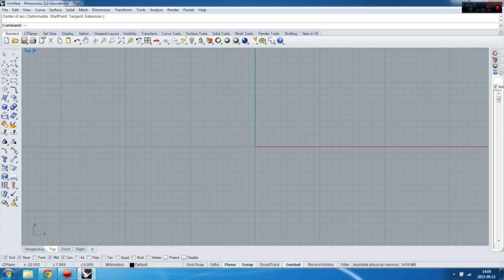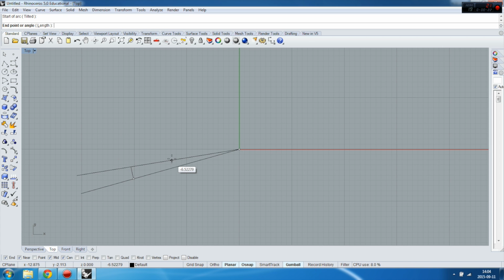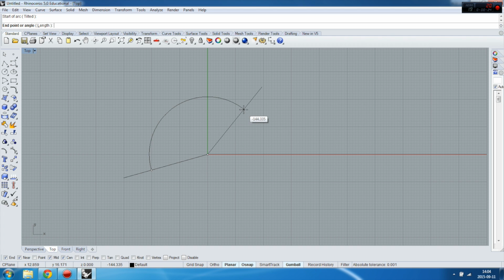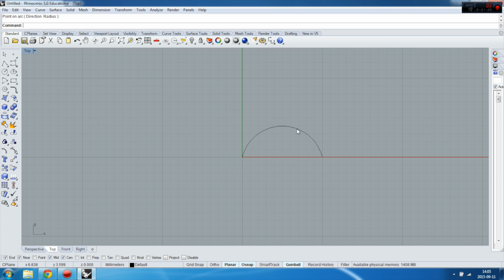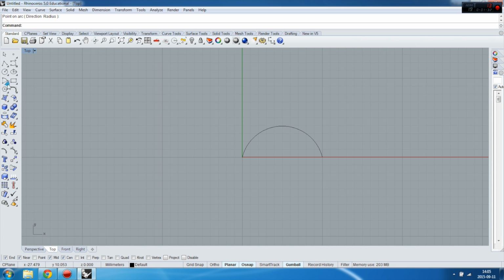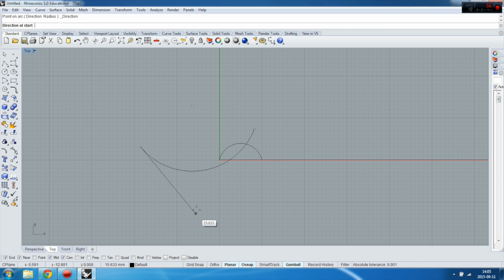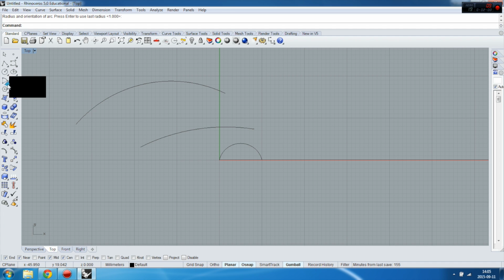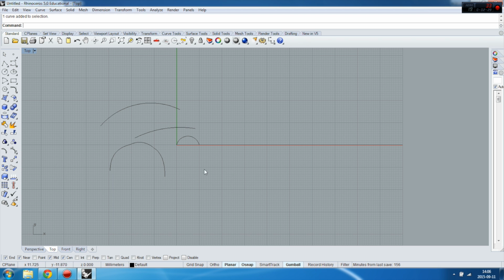RHINO TUTORIALS - Beginner - Arc creating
Making Arc in couple of ways. Arc its a very useful tool which helps you to keep your 3d designing very efficient and professional.

My Rhinoceros 3D key Basics training course tackles everything you need to know about the Rhinoceros 3D principle of 3D Modeling. The course’s original method was developed by Dr. Kubasek Krzysztof over nine years while teaching at design schools such as the School of Form in Poznan or Industrial Design at the Academy of Fine Arts and Design. Using this proven method of video based learning, you will quickly absorb each of the topics presented to you. The Rhino keyBasics course is designed for people who are just beginning their adventure with 3D design and modelling and those who want to enrich their knowledge with many important aspects such as interface, viewports, icons functionality, commands launching, mouse skills, zooming, so that you are never limited by the 3D workspace. Furthermore, you will get to know the most important knowledge regarding the correct principles of modelling. Included is the course book which lets you follow along with each lesson.
At the end of course you will get free access to instructional video training in which, by modelling a futuristic concept car, you will solidify what you’ve learned in the keyBasics course and you will get to know more about operating Rhinoceros 3D effectively.